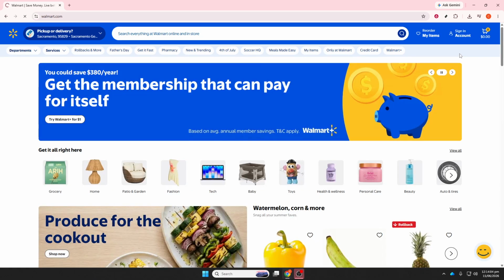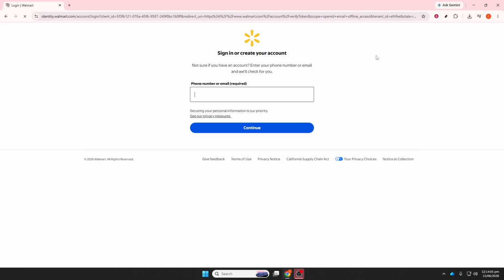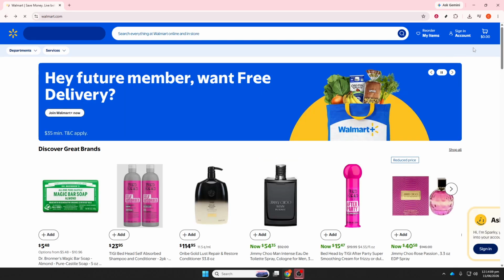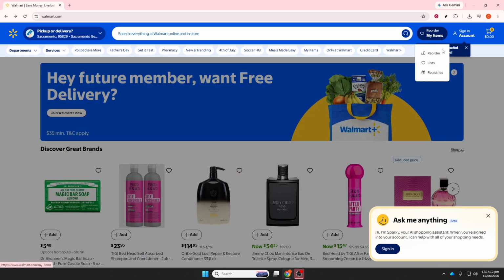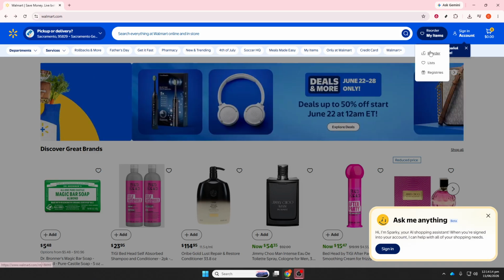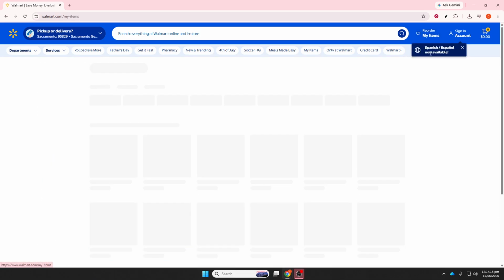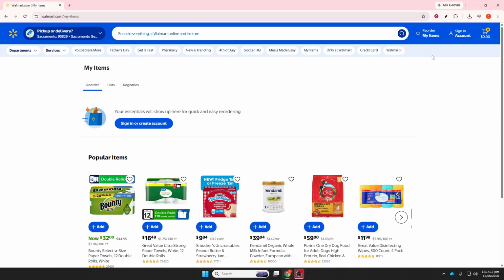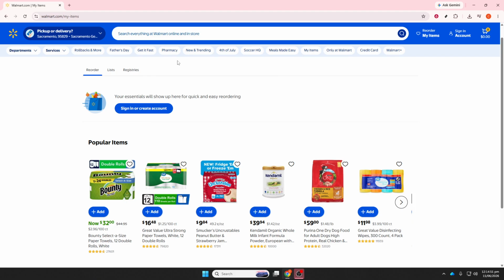How to Sign In Walmart Account 2025 Fast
Learn How to Sign In to Your Walmart Account in 2025 Fast and Easy with this step-by-step tutorial! Whether you're accessing Walmart to shop online, track orders, manage subscriptions, update payment methods, or check your purchase history, this guide will walk you through the Walmart login process quickly and securely.

In this video, you'll discover how to log in to your Walmart account from your computer or mobile device, recover your password if you've forgotten it, and troubleshoot common sign-in issues. Perfect for both new and existing Walmart users looking for a smooth login experience in 2025.

✅ Sign in to Walmart account
✅ Access Walmart orders and account settings
✅ Reset Walmart password
✅ Fix Walmart login problems
✅ Walmart mobile app and website login guide
✅ Fast and easy Walmart tutorial for beginners

Watch until the end for helpful tips to keep your Walmart account secure and accessible